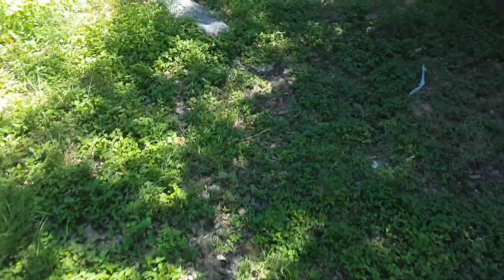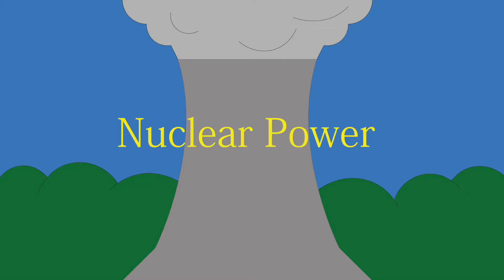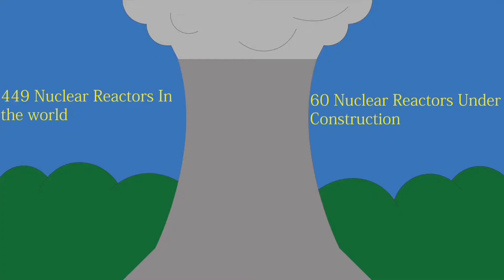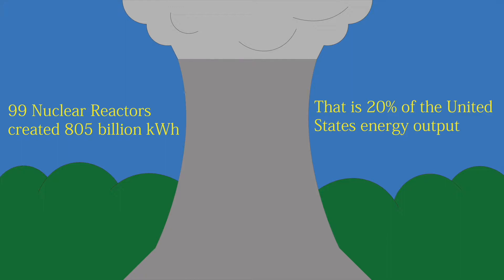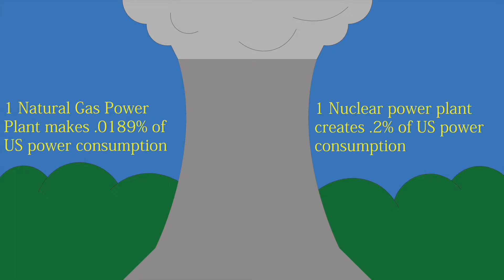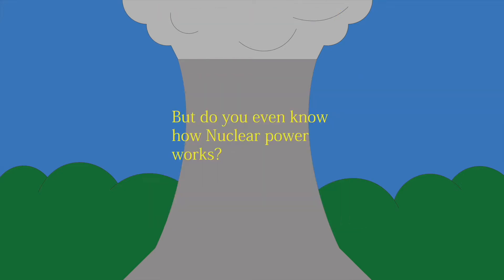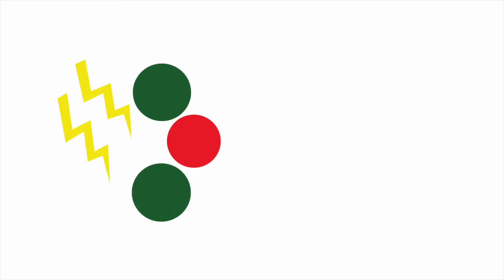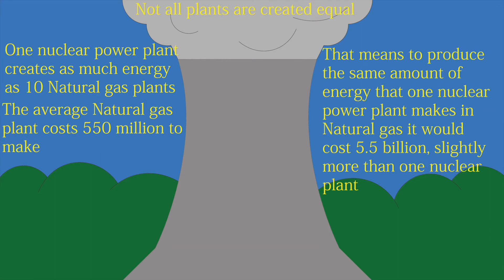Nuclear Power Plants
A look into the workings and cost of Nuclear Power